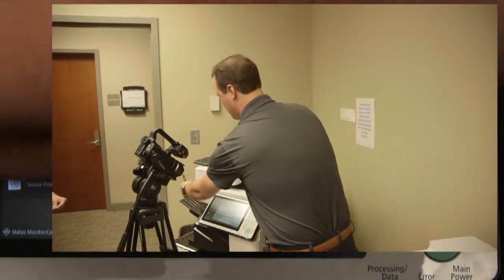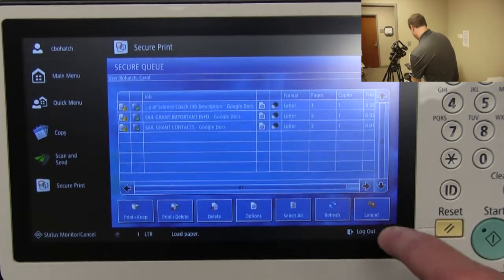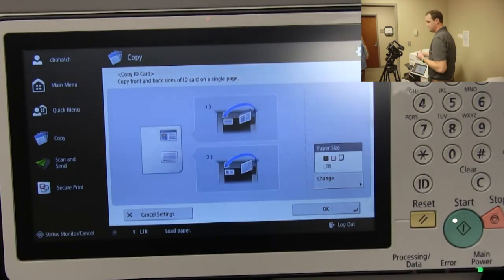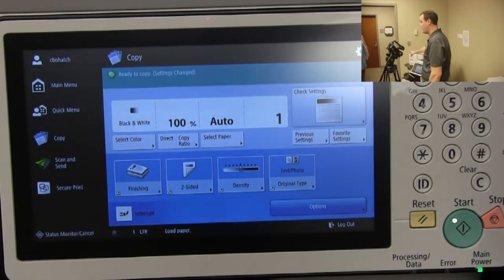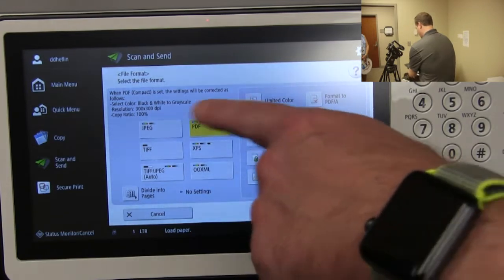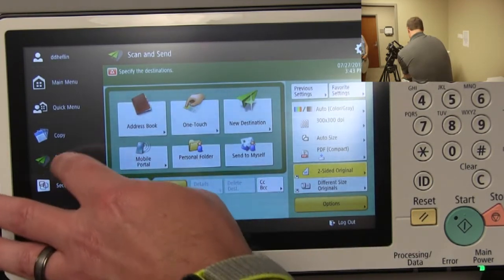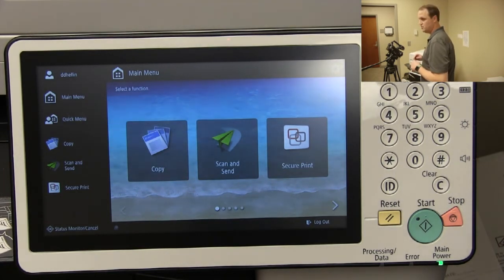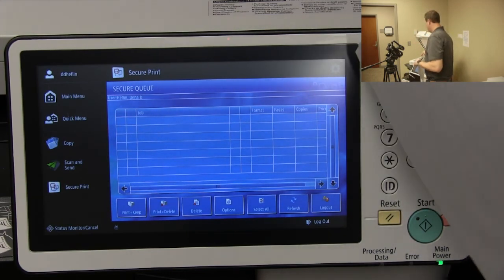New Copiers - Lioce 2018 (Madison City Schools)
A training for the new copier machines at Madison City Schools, newly installed for the 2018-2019 school year by the Lioce Group.